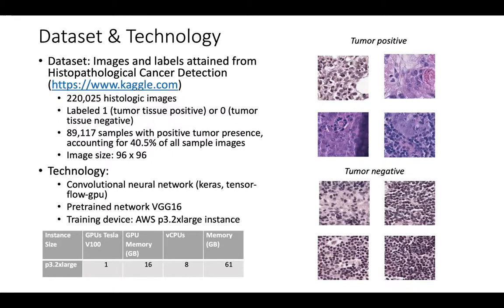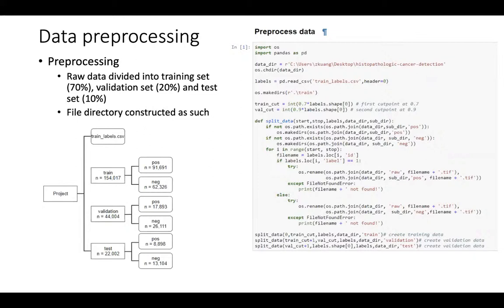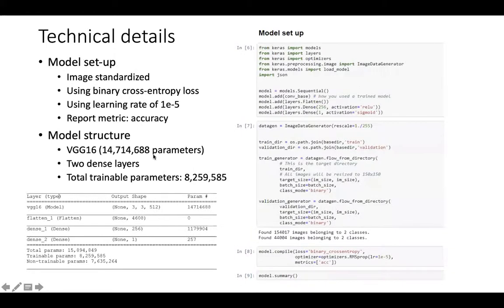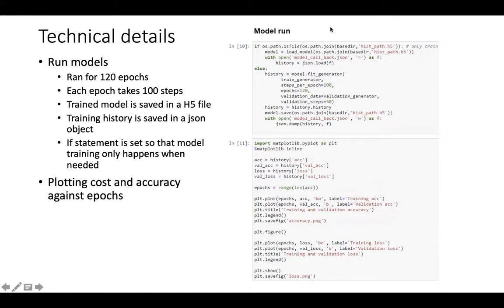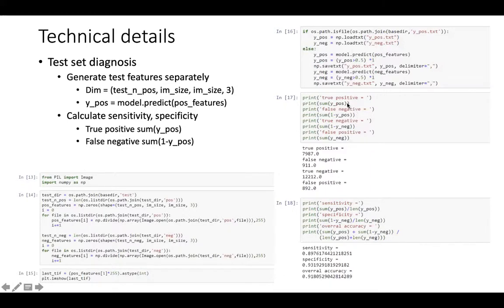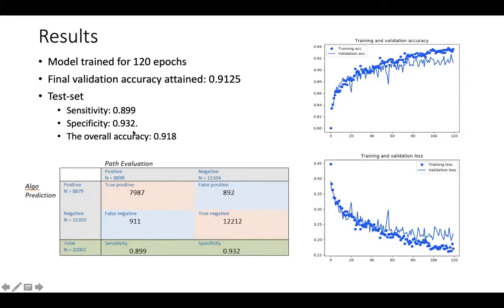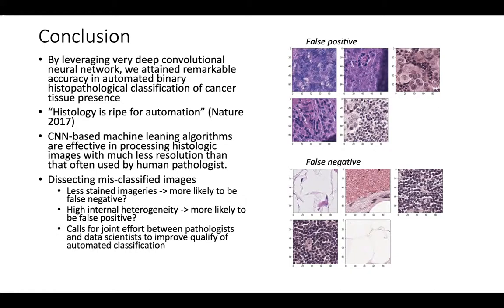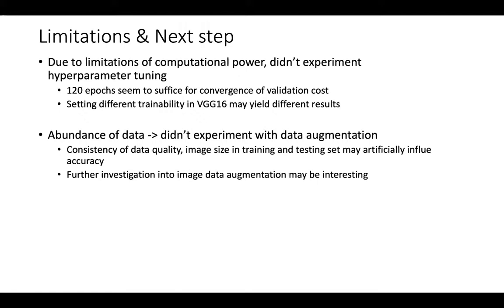E89 Final Project_ZhengKuang_14min